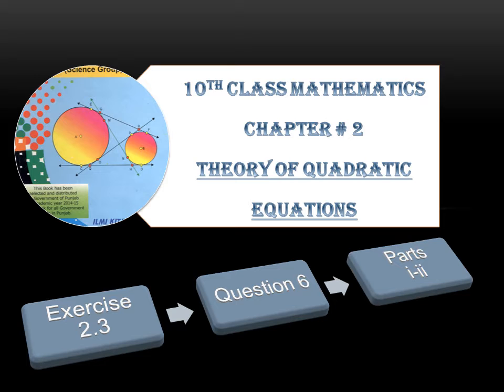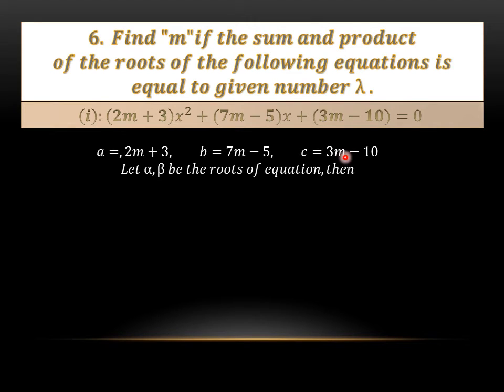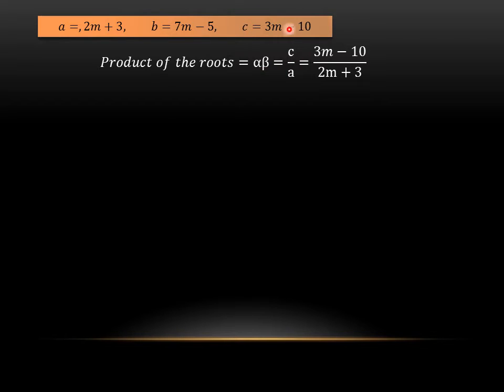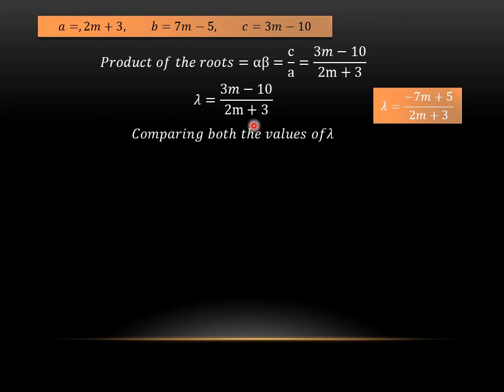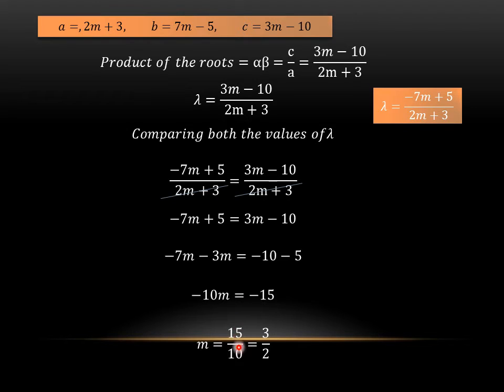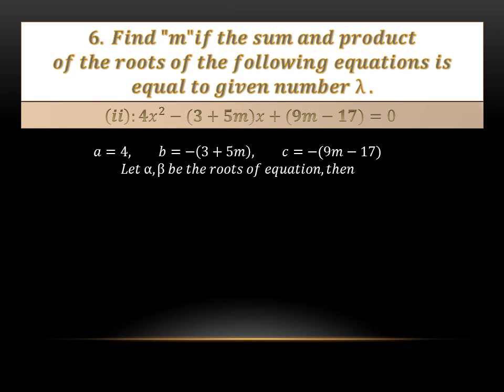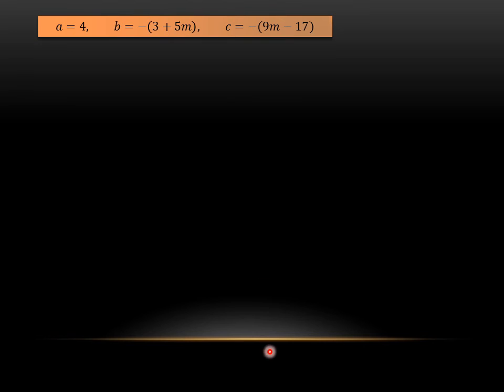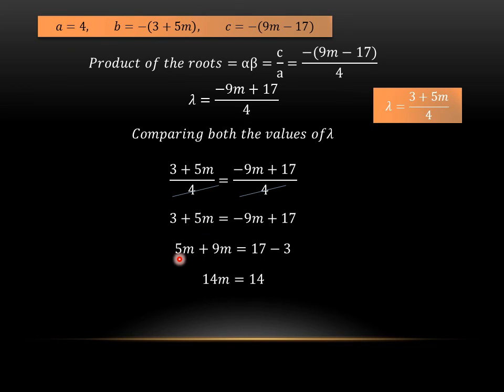"Using Sum and Product of the Roots to find Unknown" Chapter#2, Exercise 2.3 Q#6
"Using Sum and Product of the Roots to find Unknown" Chapter#2, Exercise 2.3 Q#6 (All Parts Solved)